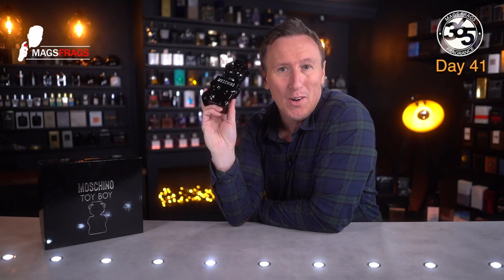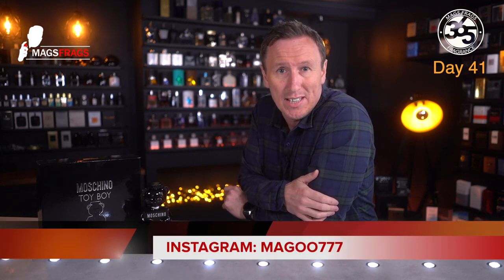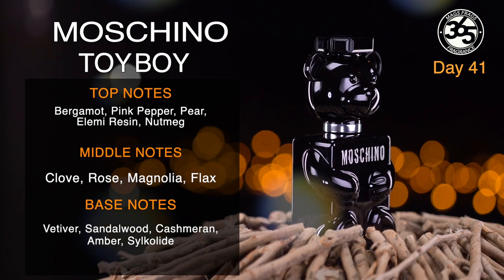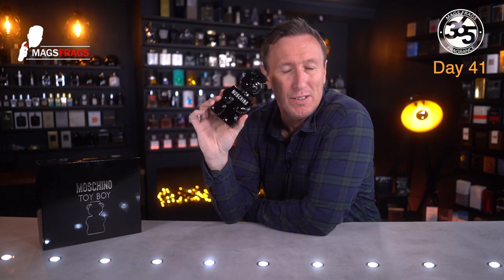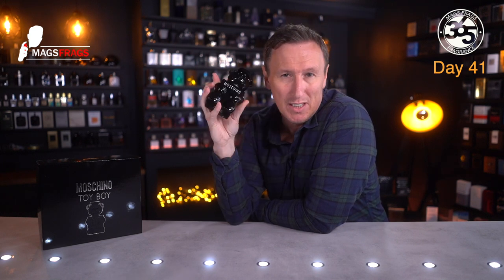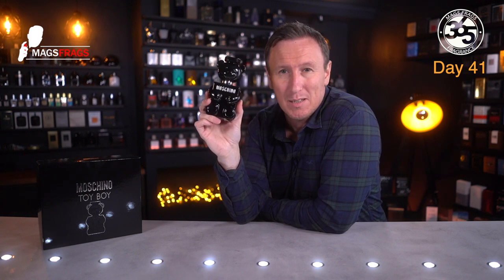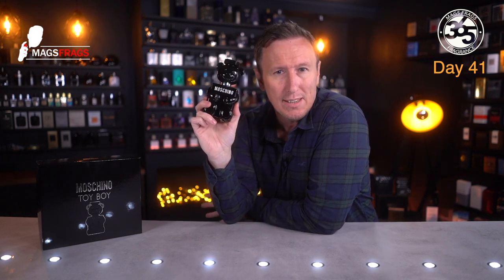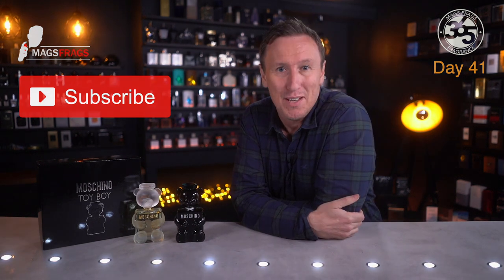MOSCHINO TOYBOY - MENS DESIGNER FRAGRANCE REVIEW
Today is day 41 of my 365 project and the featured fragrance is MOSCHINO TOYBOY.
This is a woody floral scent that is very unique and has a mysterious and intoxicating scent profile.

NOTE BREAKDOWN:
top:
bergamot, Pink Pepper, pear, elemi resin, Nutmeg
Mid:
Clove, Rose, Magnolia, Flax
Base:
Vetiver, Sandalwood, Cashmeran, Amber & Sylkolide

If you live in the UK and would like to sample this fragrance, You can purchase a 5ml sample here:

Are you a fan of the moschino Line of Fragrances? What's your all time favourite? How about from the blue collection?

LINKS TO ALL THE FRAGRANCE WEBSITES THAT I PURCHASE FROM